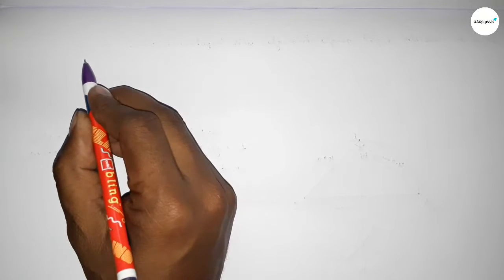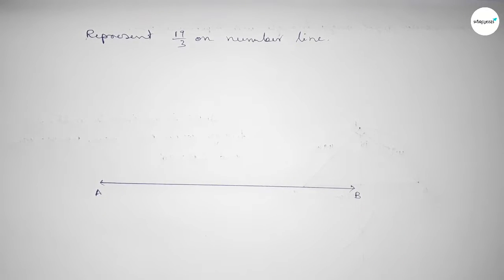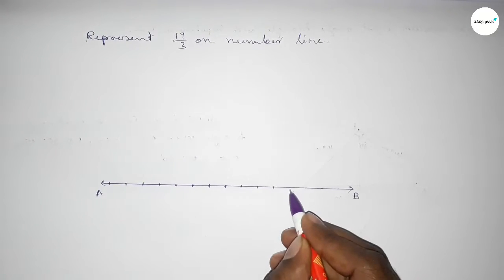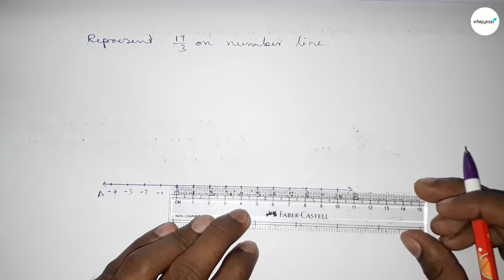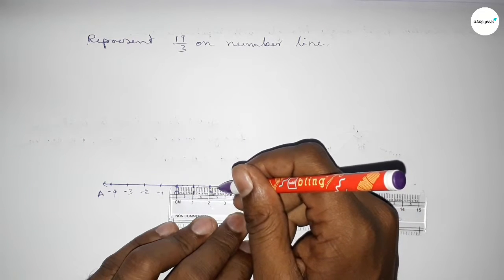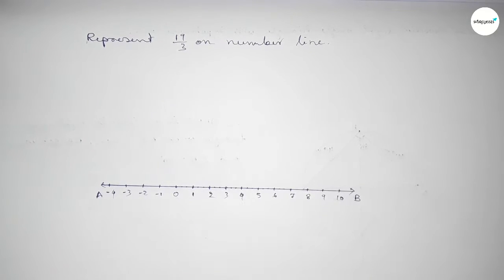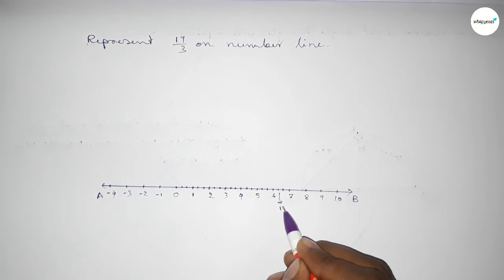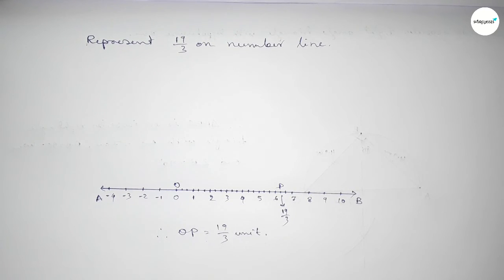How to represent 19/3 on number line. shsirclasses.